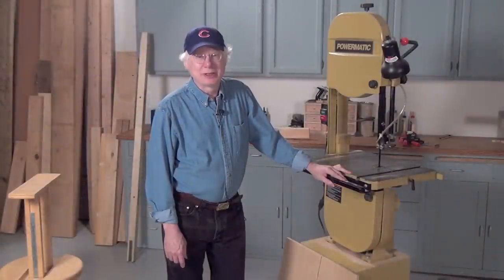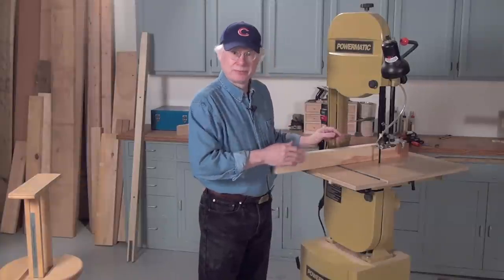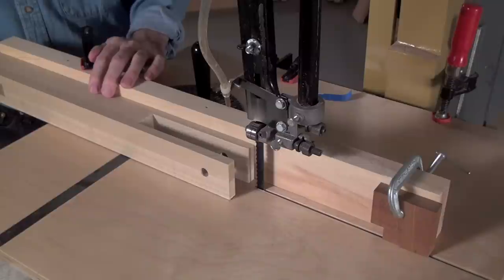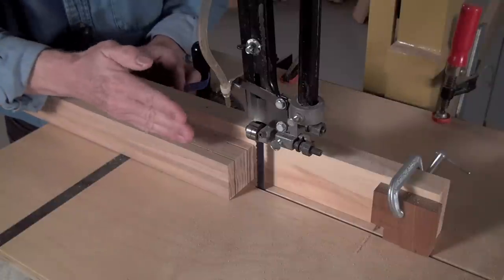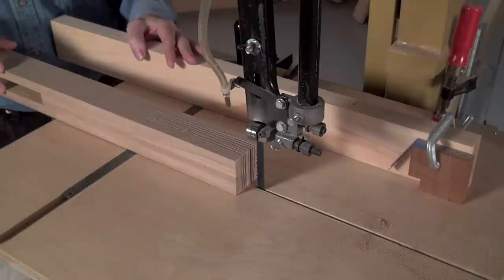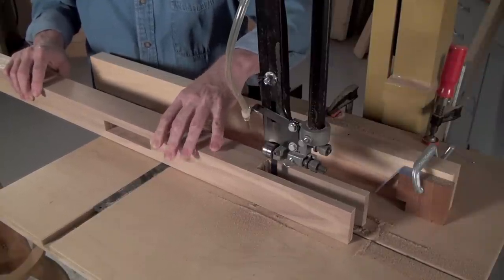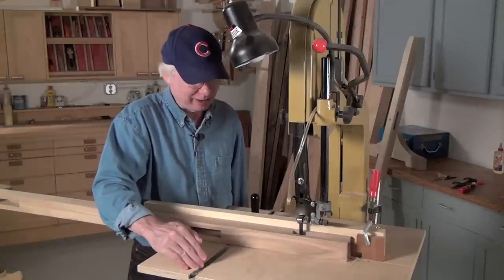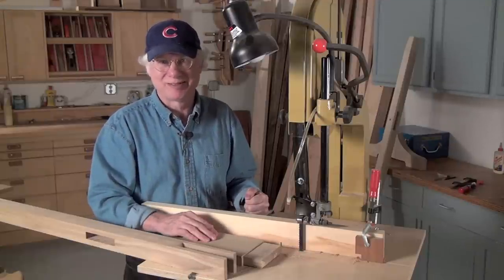Universal Bandsaw Fence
Cutting a bridle joint using a bandsaw fence made with your tablesaw's miter gauge.